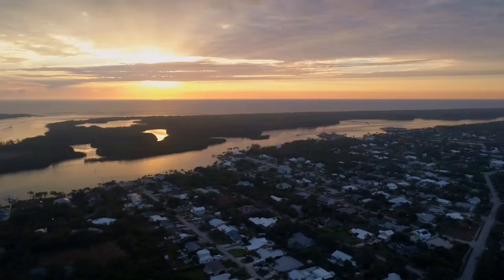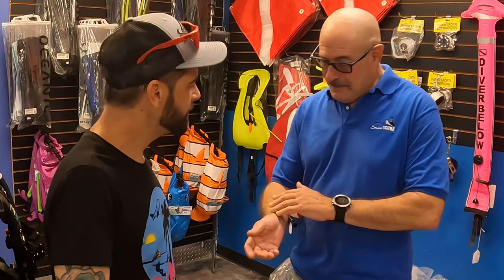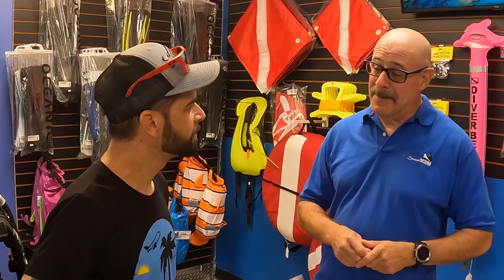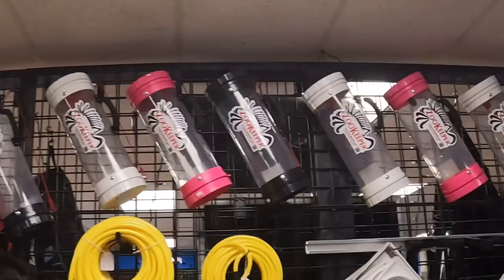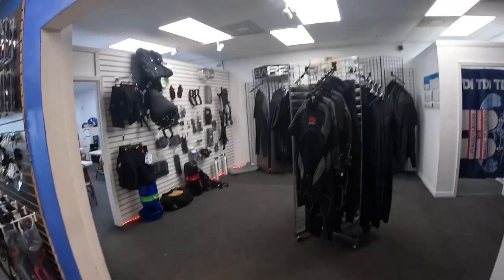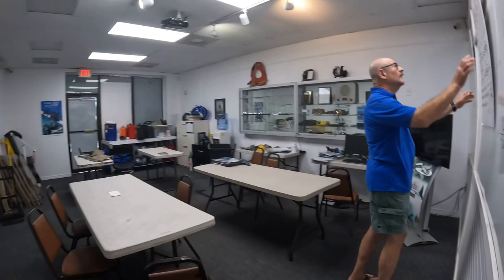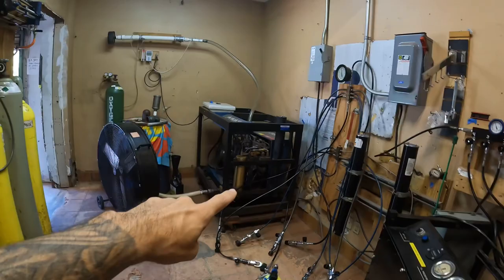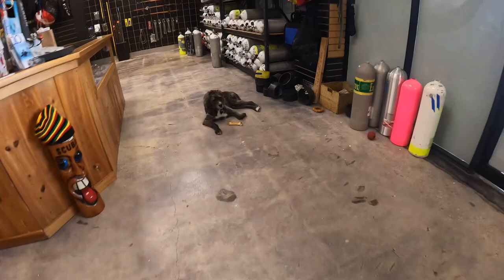Scuba Diving Shop of Stuart Florida | What’s In the Shop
In this video of What’s in the shop we are exploring Stuart scuba in Stuart Florida. Stuart Scuba is a full service Dive shop that offers personalized service (Stuart to West Palm Beach and all over The Treasure Coast) delivered by highly trained, experienced boat captains, guides, divemasters, and instructors on every dive. Your trip on their full-service dive boat includes unlimited drinks and snacks. Their boats are also equipped with freshwater rinses for your convenience. The crew will take care of your every need to make your dive adventure feel like a vacation. From carrying your gear from the free on-site parking to the boat, to explaining boat safety and dive site briefings, Stuart Scuba staff are ready to help you with any need that should arise. For guests joining from out of town, they offer easy dive trip bookings and can also assist in making reservations with nearby resorts that offer special diver rates. Stuart Scuba also offers a multitude of recreational AND technical courses to get you started into scuba diving, to learn specific skills or to advance your diving proficiency.  There are courses that you can take for specific interests or course requirements. Each course goes in depth on various subjects so that you can get the best information and training out of what interests you the most about scuba diving

Well I Hope you enjoyed the video 🙌 Have a BAMF day 👊🏼

Bobby Hernandez is a scuba diving instructor and helps provide guidance on scuba diving travel, Through educational videos on YouTube, motivational content on Instagram, as well as offering 1 on 1 and group scuba diving training.

Have any questions? I’m open to discussing about collaborating, sponsorship, product reviews and more!